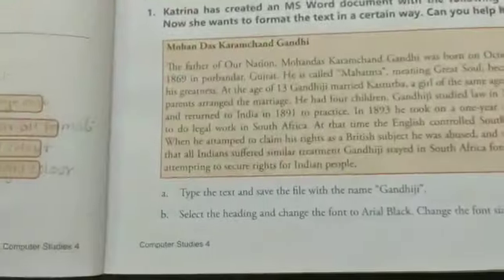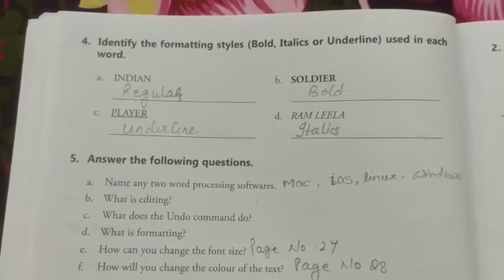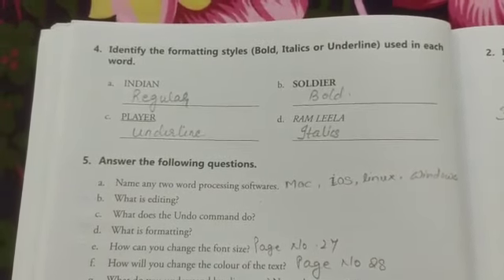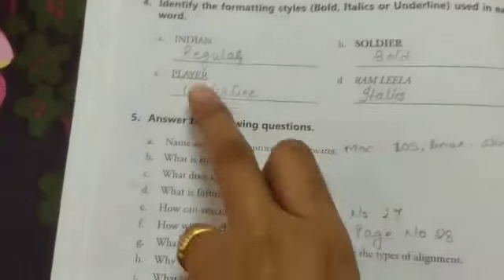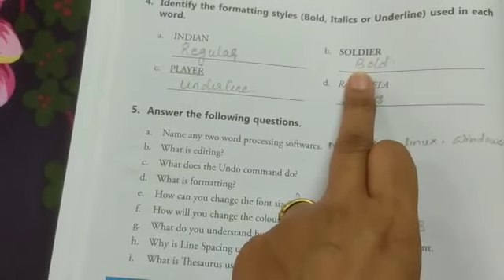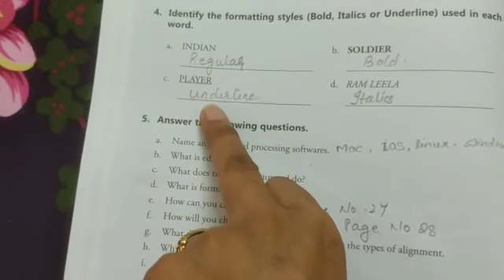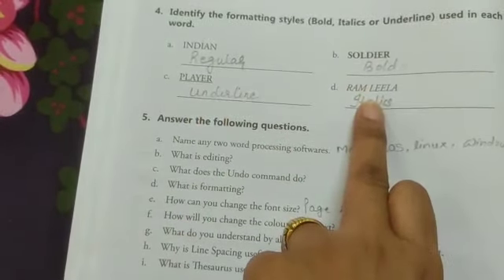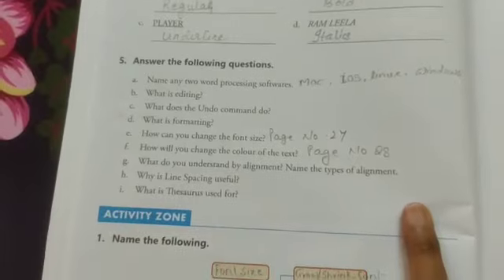STD IV, COMPUTER, CH 3, Q / A